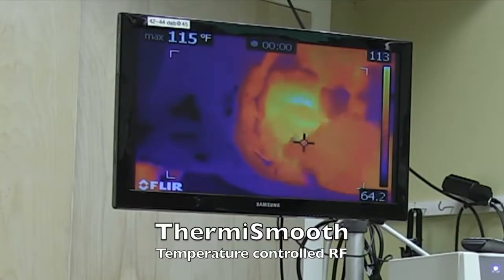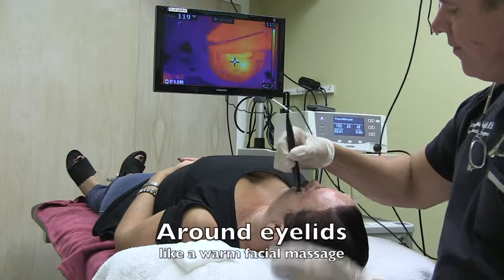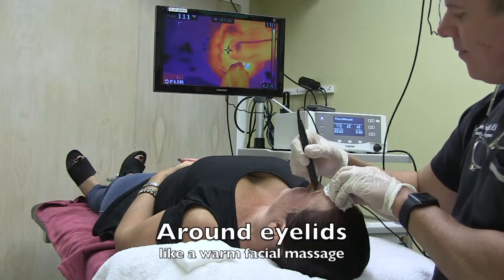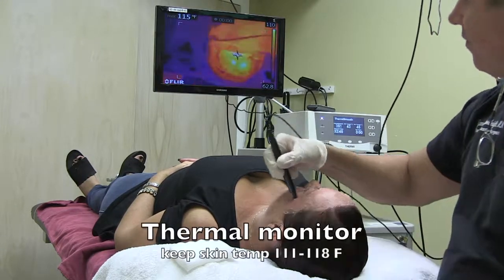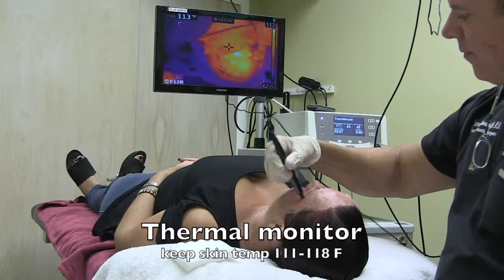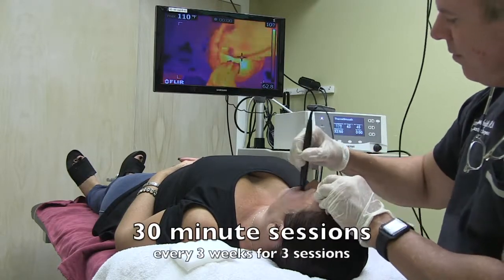ThermiSmooth eyes M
Thermismooth for eyes